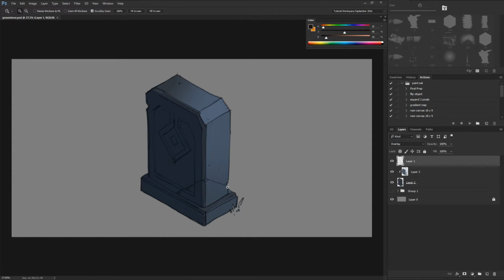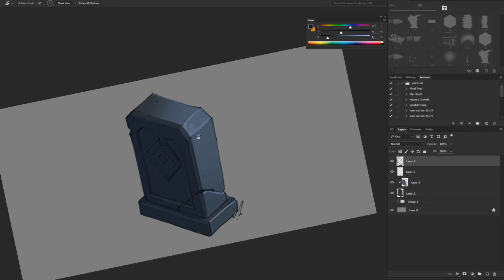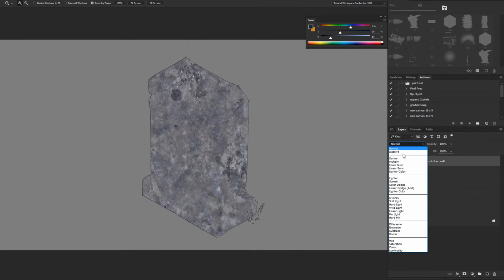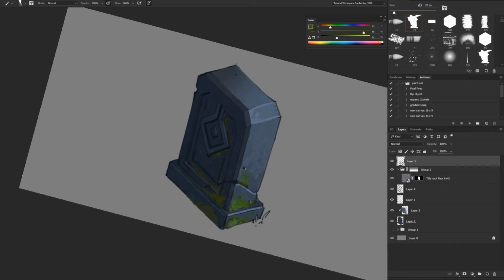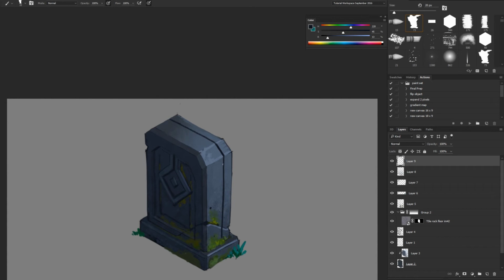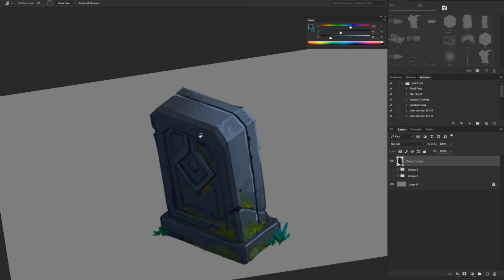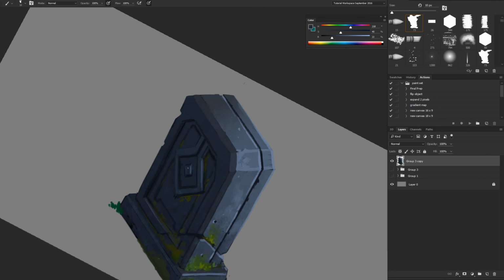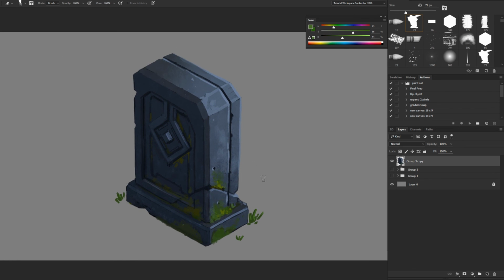Tutorial - Drawing and Painting an Isometric Gravestone - Part 2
Part 2 of my isometric prop series. If you haven't seen part one check it out!